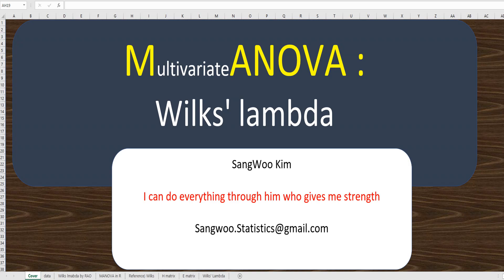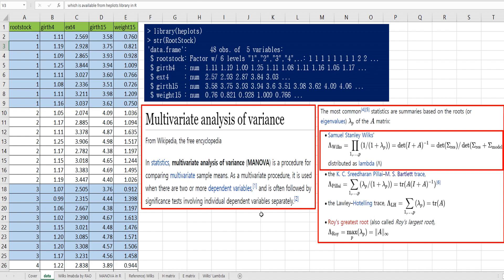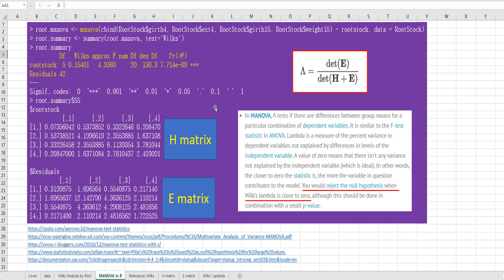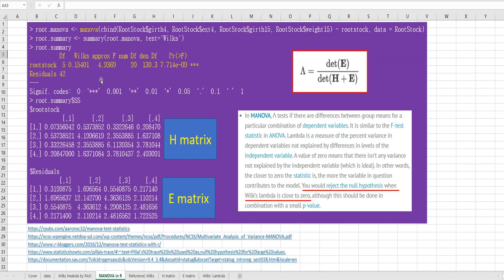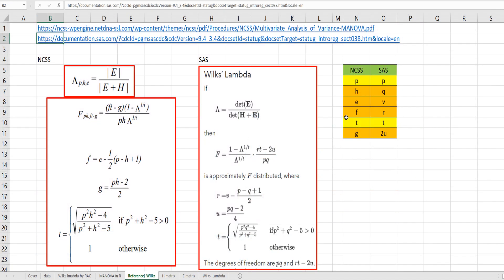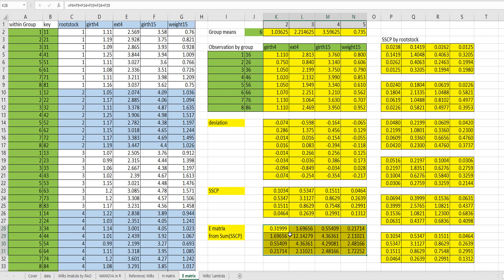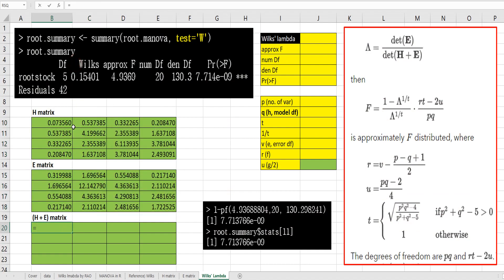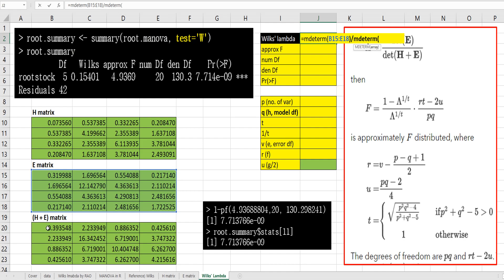180 MANOVA : Wilks Lambda in Excel and R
This video helps you understand how to calculate Wilks' Lambda for MANOVA(Multivariate Analysis Of Variance) in Excel and R.